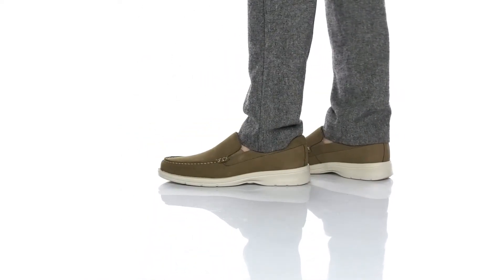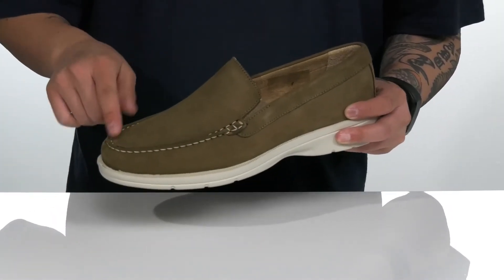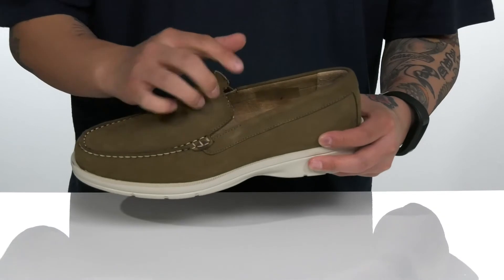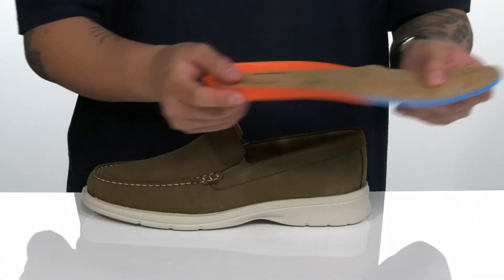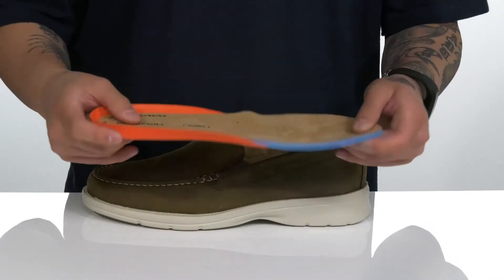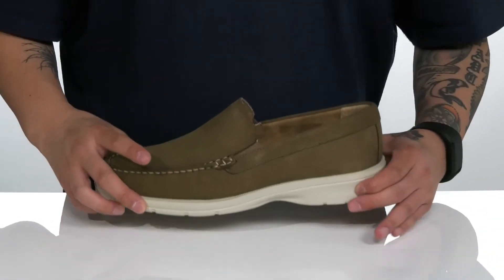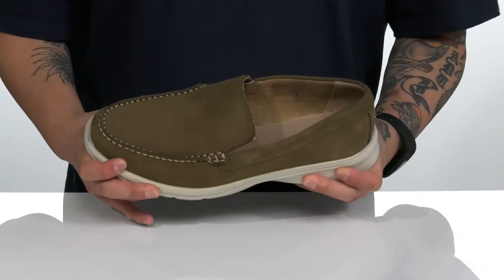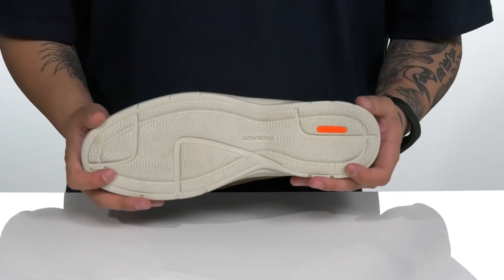Rockport Palmer Venetian SKU: 9488625